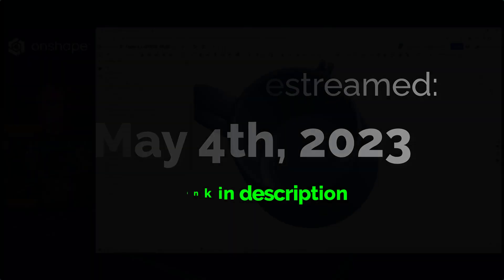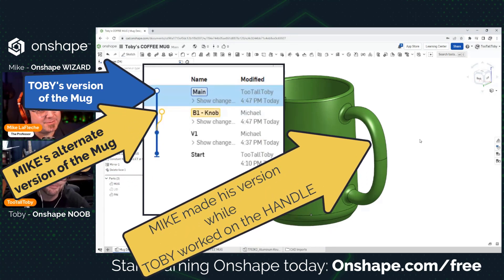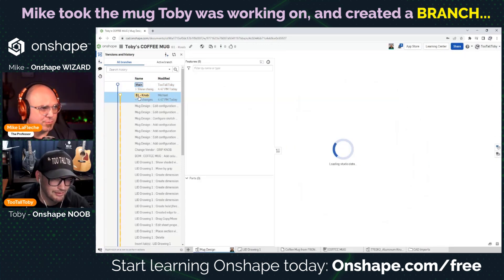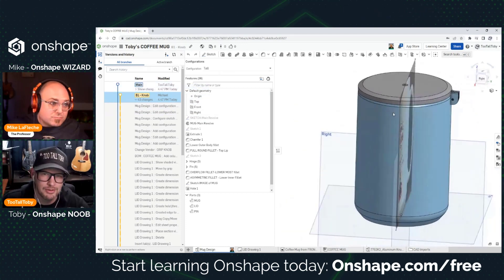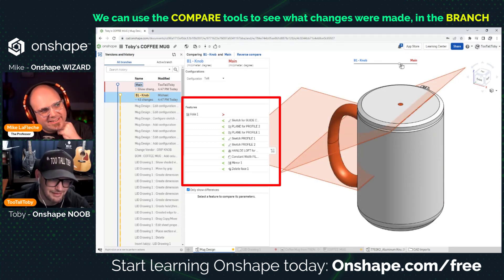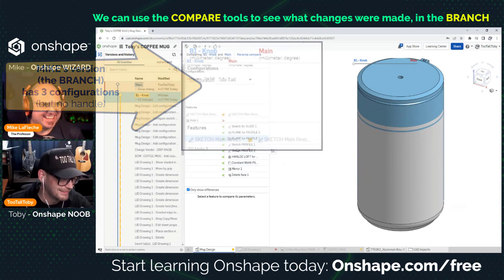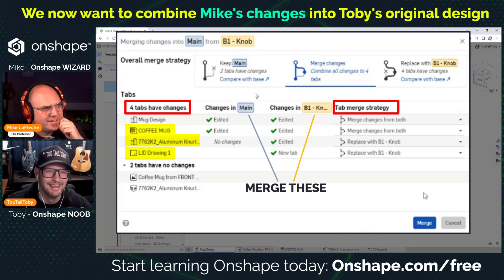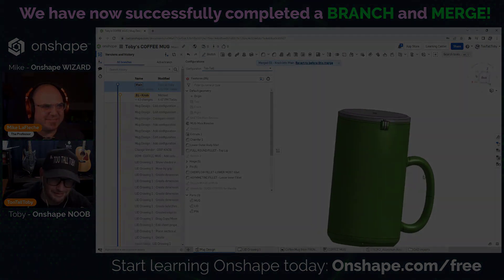SW Expert Learns Branching and Merging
Onshape wizard Mike LaFleche and TooTallToby did a livestream together where they demonstrated the power of Onshape in a multi-user collaborative environment.

While Toby was creating the geometry for the handle of the coffee mug, Mike was creating his own version of the Mug by using the branch functionality in Onshape.  In this video we see the results of this Branch, as well as a live demonstration of a merge to bring Mike's changes into Toby's model.